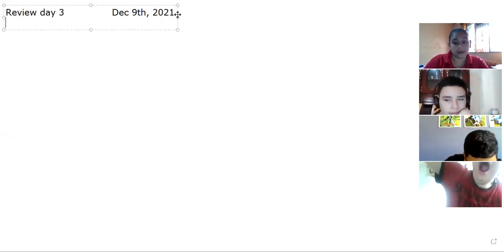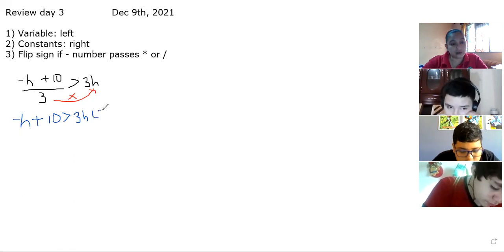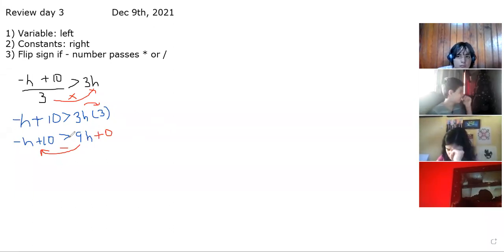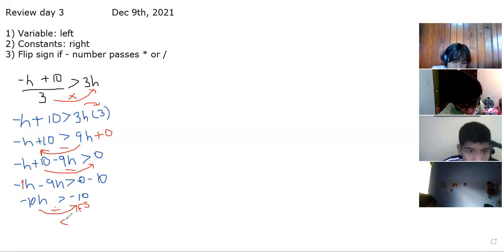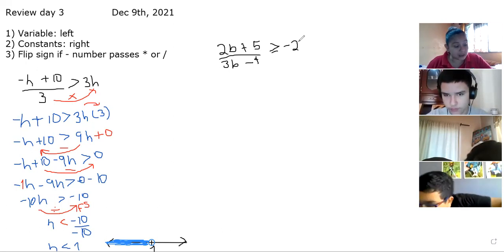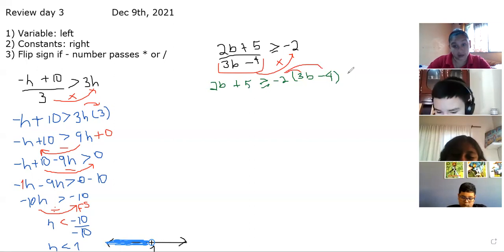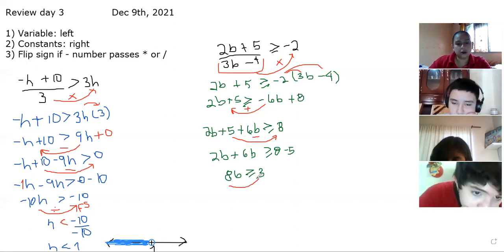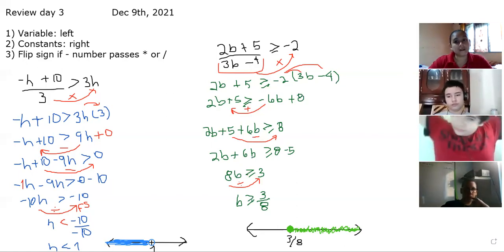Pre-Algebra: Partial II Review day 3 (Week 7: Dec 6-10)